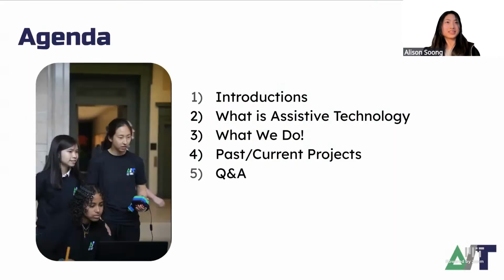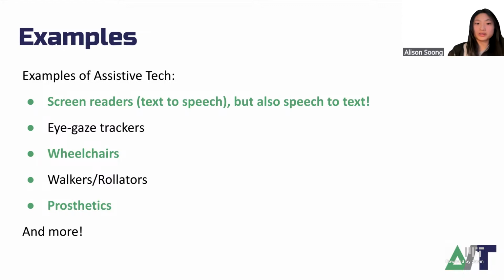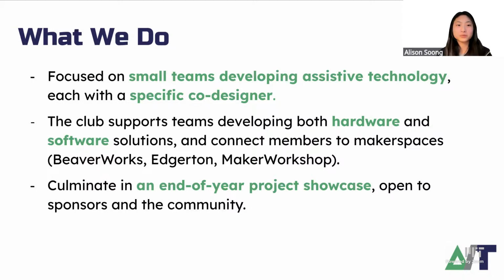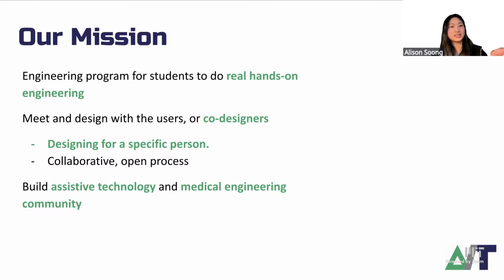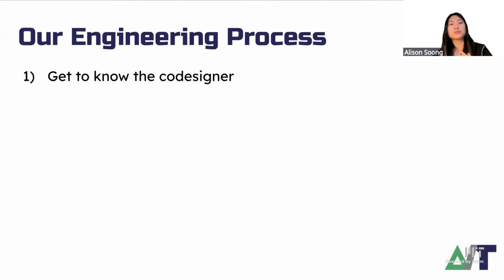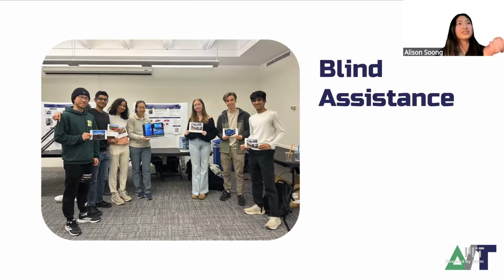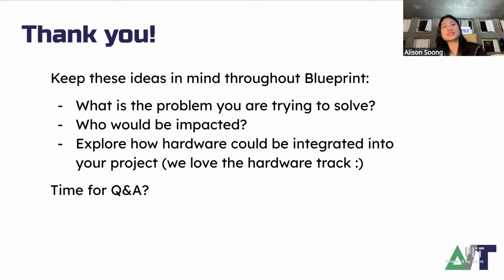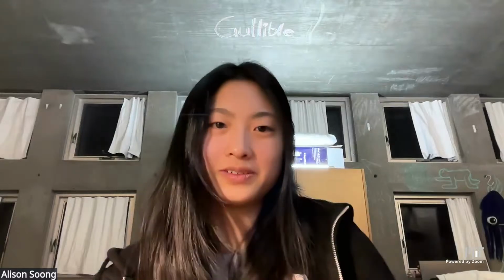Blueprint 2025 - Assistive Tech Workshop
Blueprint is a weekend-long learnathon and hackathon for high school students hosted at MIT. Blueprint is open to all skill levels, from first-time coders to veteran hackers! Over the course of Blueprint, you’ll learn coding skills from MIT students, form a team, and work on a cool computer science project with the support of our mentors! After Blueprint, you’ll not only have a project under your belt, but have the tools to do so much more.

Join us for our livestreamed Blueprint Week workshops and events for learning valuable software engineering skills and seeing some of the awesome clubs on teams here at MIT campus!